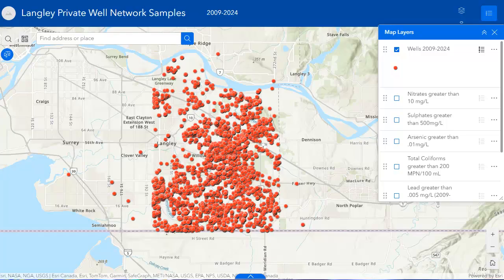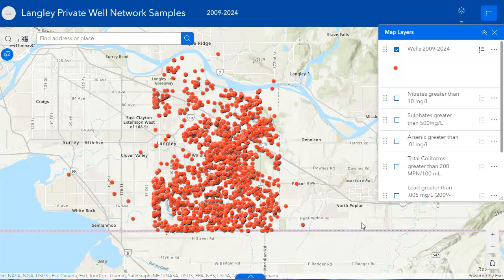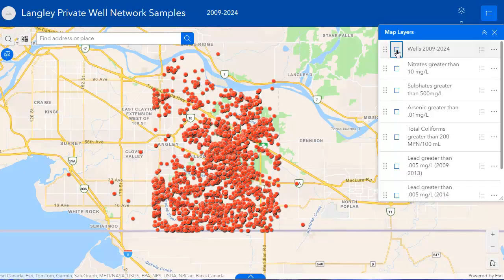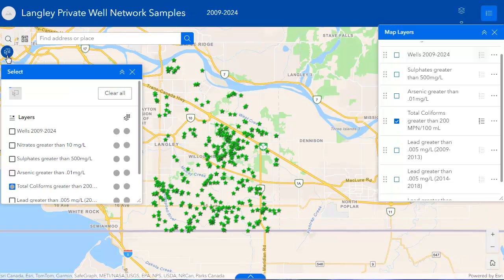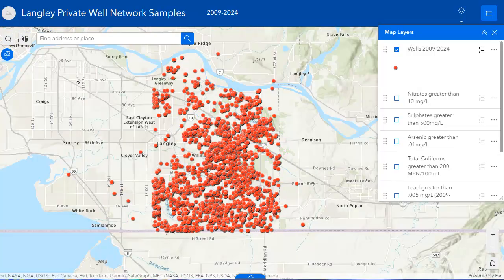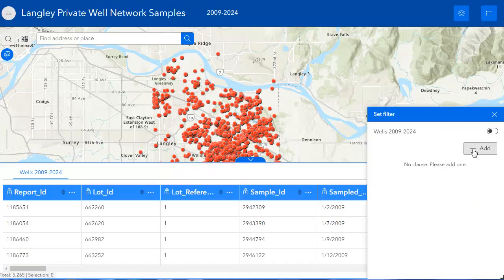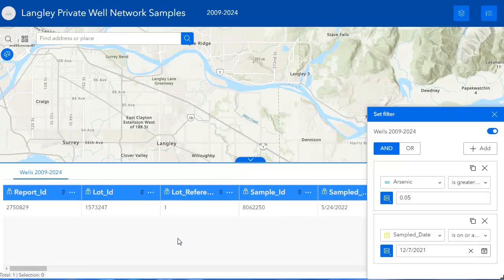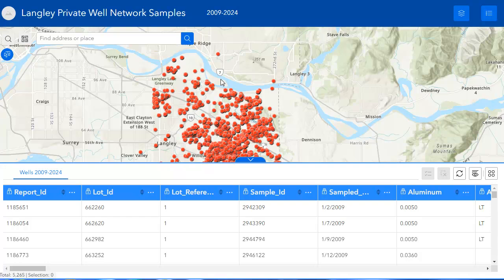PWNtut1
Tutorial for using the Private Well Network webmap